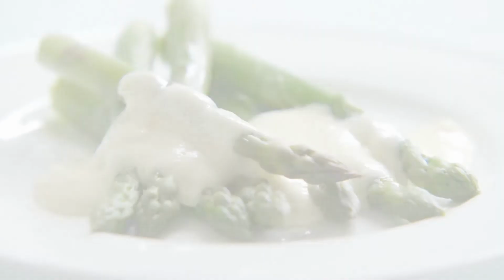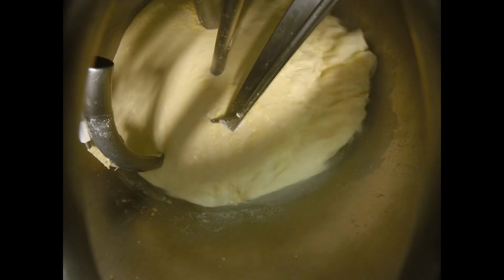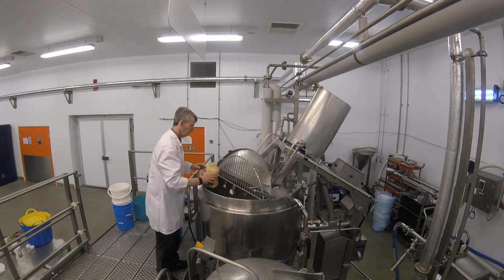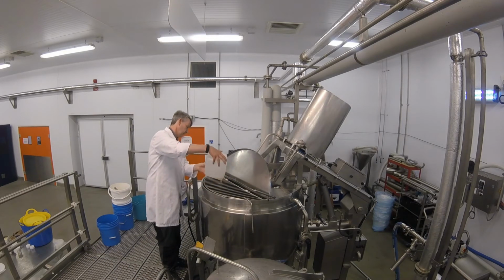Steam Infusion Healthy Hollandaise Sauce Cook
Cook a healthier hollandaise sauce with zero flavour or texture change with Steam Infusion.  Learn More about OAL and Steam Infusion Cooking

Hi, I'm Chris Brooks, the Development Chef here at OAL and today we're going to be cooking Hollandaise Sauce. Hollandaise Sauce sits in the hotspot of our Steam Infusion application matrix because it's a high-fat, creamy, viscous sauce where we can achieve fat reductions with zero impact on taste or texture. Now, this is great for food manufacturers because you're able to tap into the healthy eating mega trends whilst manufacturing sauces highly efficiently. So, if you're using a traditional steam jacketed kettle, we should be able to reduce the amount of fat in your Hollandaise sauce by up to 20%. This means a cleaner deck product that's traffic lights are much more appealing to a health conscious consumer. We do this because of the high-speed mixing conditions we create in the cooking vessel with the Steam Infusion Vaction Unit. In this video, I'm going to explain how to do this with Steam Infusion, sharing findings from a £1million Innovate UK research project with the University of Lincoln. If you'd like to know more, you can download our white paper that explains how to process dairy based sauces with Steam Infusion. So, this is how you make 300kg of healthy, creamy, Hollandaise sauce with Steam Infusion. Initially, we're going to melt the butter using the cooking kettle's steam jacket. Once melted, we're going to add all the other ingredients. Onion puree, mustard, salt, and pepper, egg, white wine vinegar, lemon juice, white wine, and cream. This has been reduced from the original recipe. We're then going to turn the Steam infusion lance on and start to heat and mix the product. You can see the amount of mixing and turbulence the Vaction Unit generates in the vessel. This is because we accelerate Steam very quickly into the product creating a partial vacuum that pumps the sauce through the Vaction Unit. It's this unique mixing environment that prevents burn-on to the sauce and creates at fat mimetic so we can reduce the fat with zero change to taste and texture. By varying the steam pressure, we can change the operating conditions within the unit so at 70 degrees when we add our 3% starch solution, we switch to our gentle cooking mode that introduces steam slowly preserving starch integrity. This mode is great for particulate products too. For instance, we can pass cherries through the unit without damaging the structure. And that completes the cook in under 10 minutes for a 400kg Hollandaise Sauce. Imagine how much more sauce you can make in your factory with a Steam Infusion lance especially when you see how easily we clean down with no burn-on or fouling of the vessel. We can easily clean the vessel with just the hose. If you like what you've seen, why not come down and trial your own products at our Steam Infusion test centre.